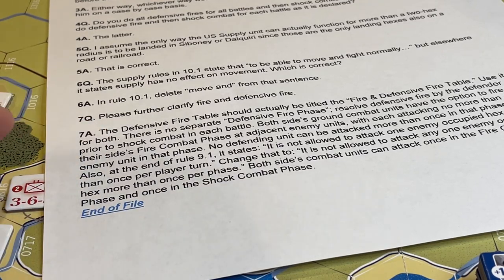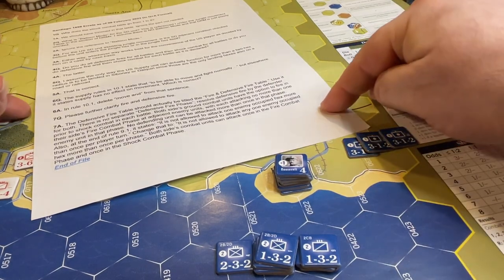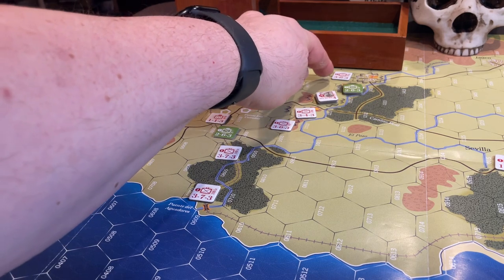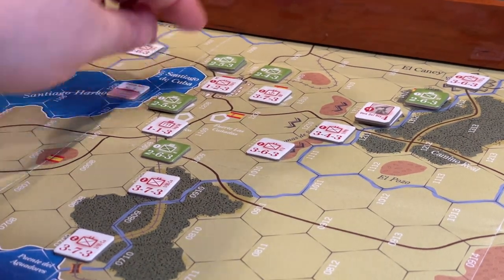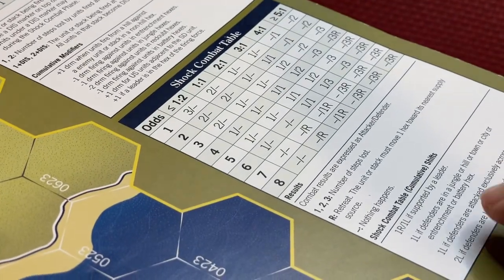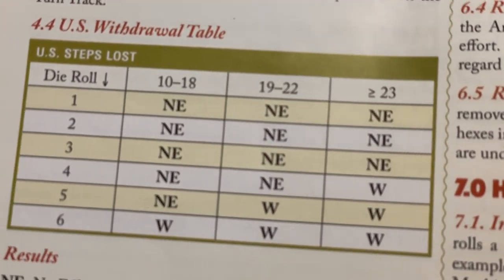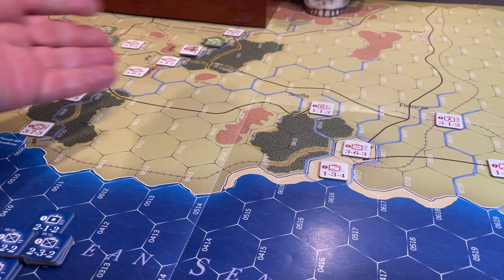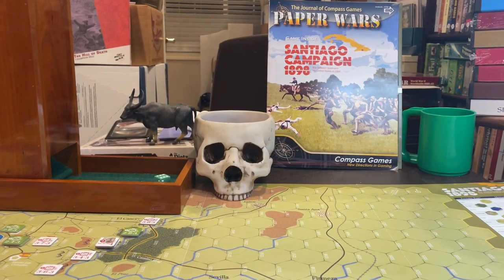Santiago Campaign How-to-Play part 2 and Start of Playthrough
Meandering Mike in the Man Cave of Madness continues his how-to-play for Santiago Campaign 1898 from Paper Wars 102 by Compass Games.
The start of hostilities … can the Cubans take Santiago away from the Spanish?